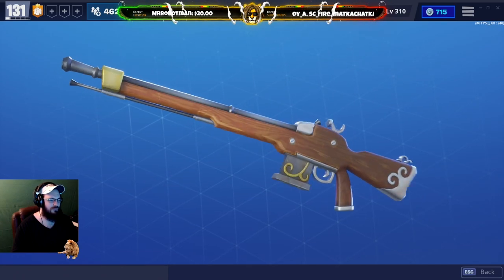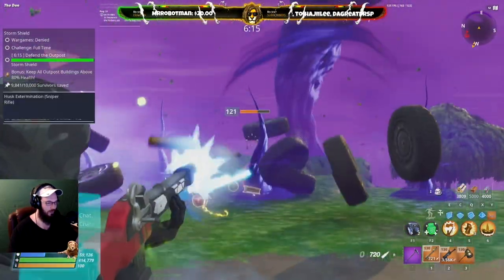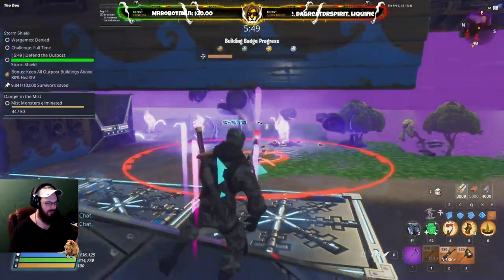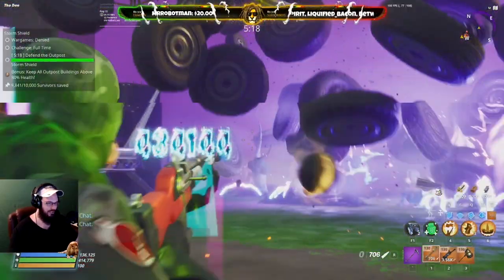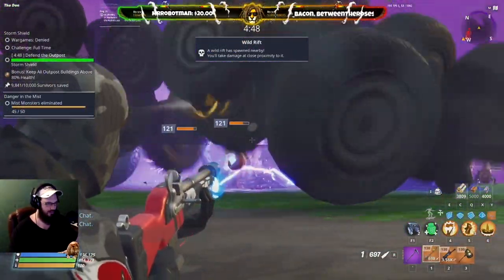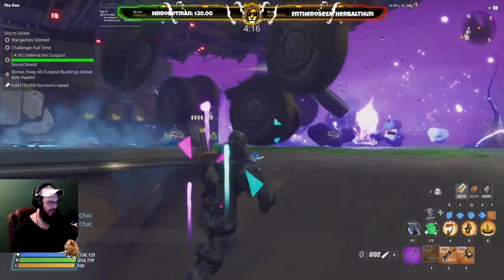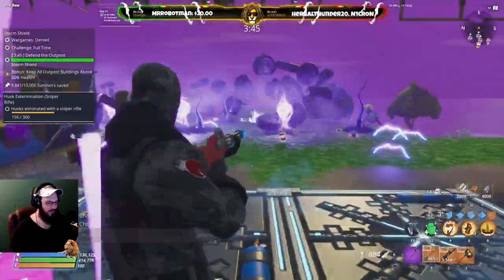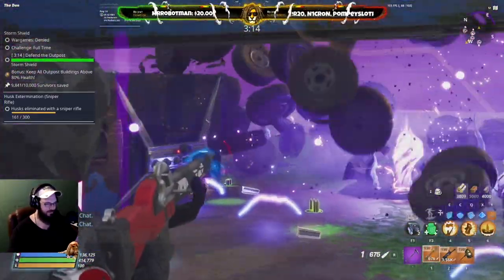Ol' Betsy (Headshot. Build) "Legendary Roles" (Weapon Build, Hero Build, and Gameplay)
This video is all about the Ol' Betsy Sniper Rifle (Headshot. Build) from the Flintlock Set (04/19/2020)

You can expect to see the Weapon Build, Hero Build and PL 121+ Husk Slaying

Thanks for checking out the video! Have a great one!

This video was recorded LIVE on Twitch. If you would like to join me for some games or ask me / the community questions in real time feel free to come say hi! (link down below)

LIVE @ 10am EST and again at 7pm EST. 7 days a week, 820+ Days in a row! If you can't be active in chat, please leave a lurk in the stream. We are pushing for partnership and with your help I believe we will get there!!

Lyon
Want to Support The Pryde? Use Creator Code: LyonAndThePryde